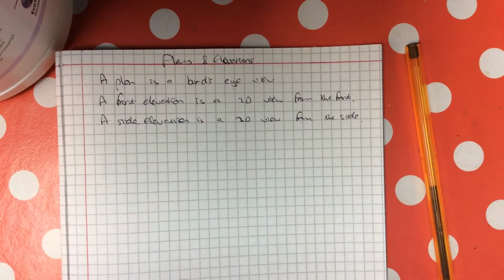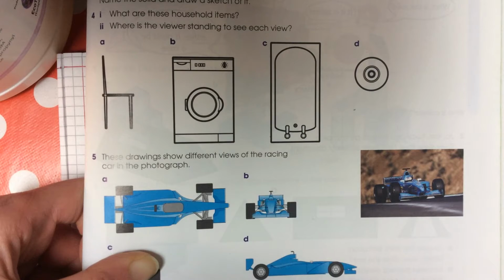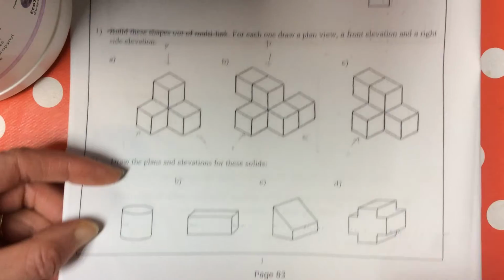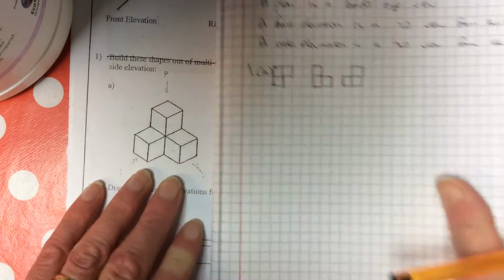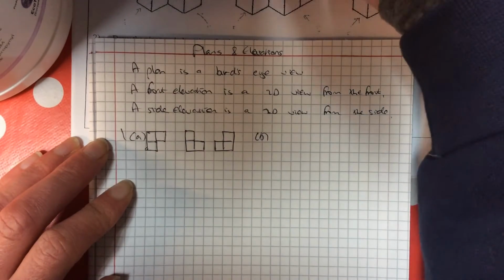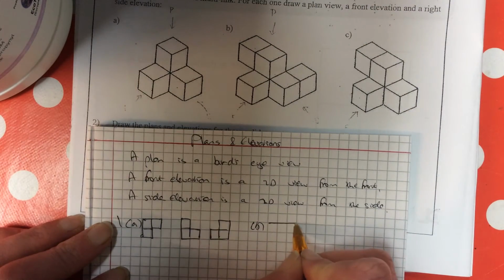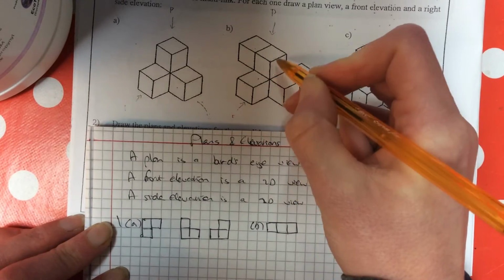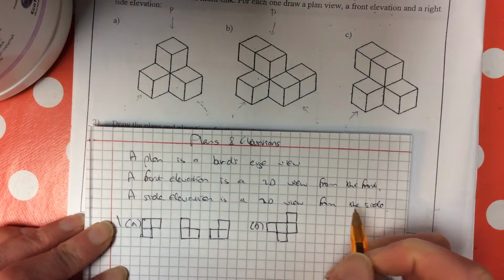Plans & elevations pg83